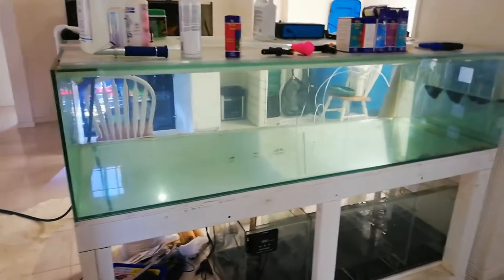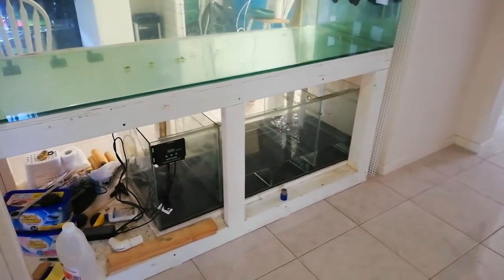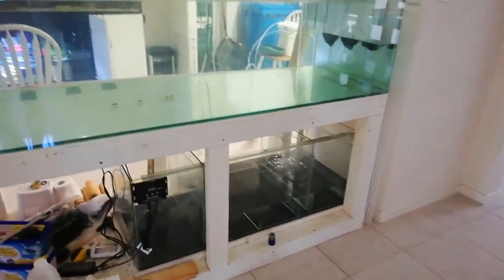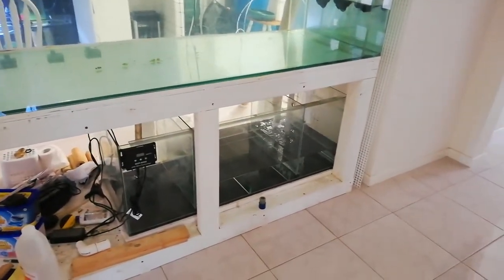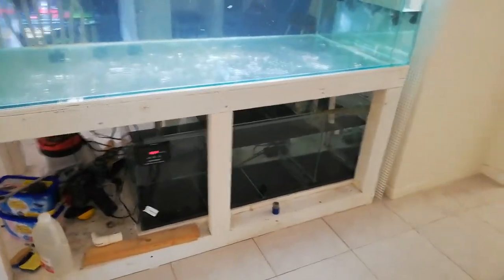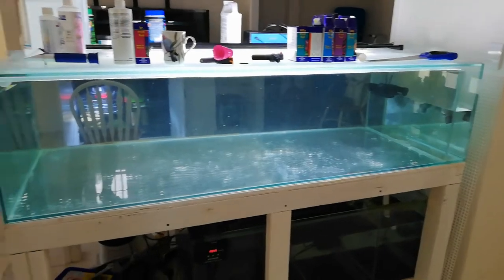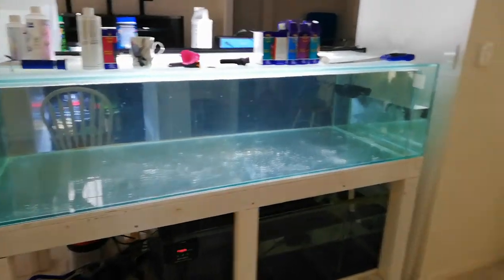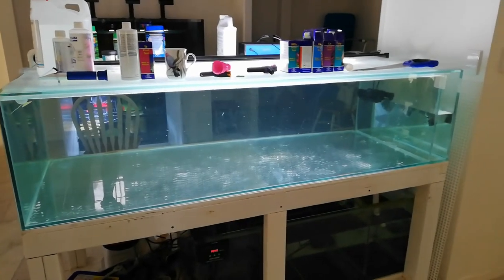Moray eel new tank start up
Decided to use the 6x3 for the morays
Exciting times ahead watch this space